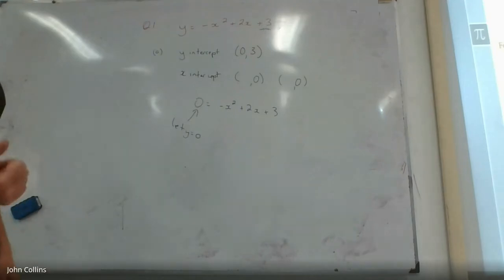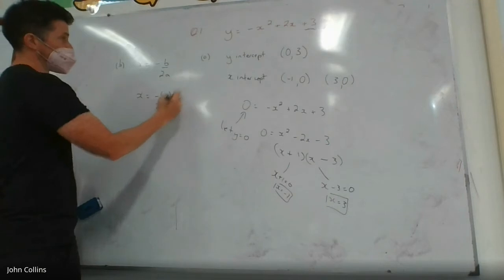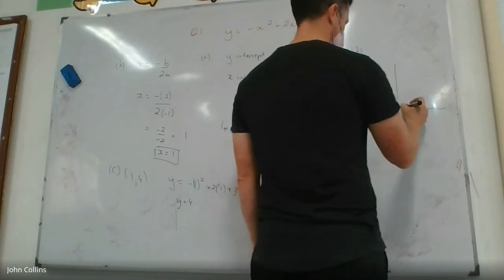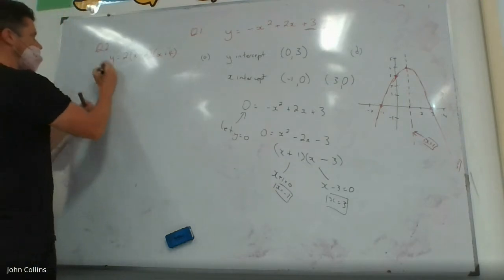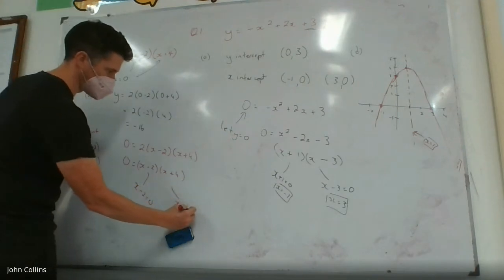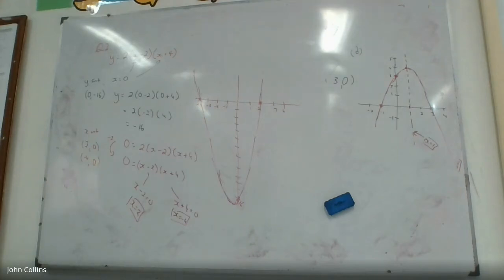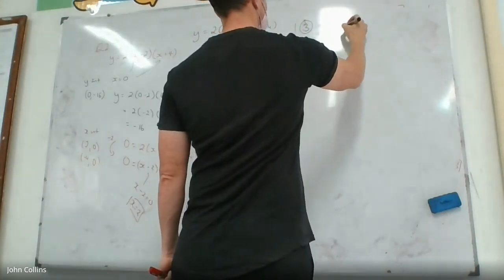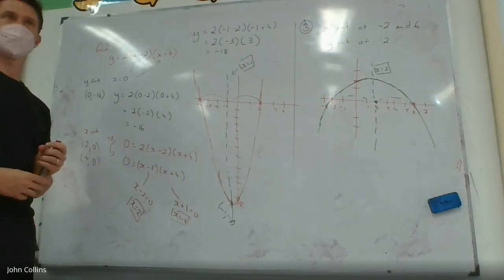Year 10 IGCSE Drawing Quadratic Sketches